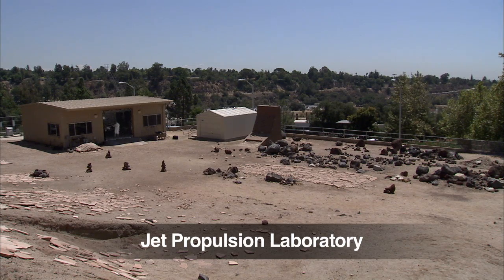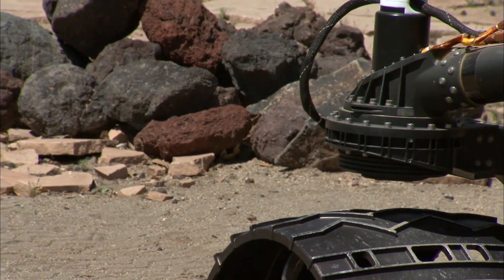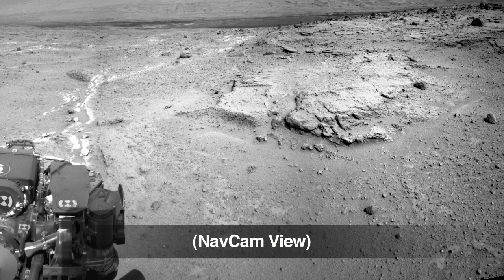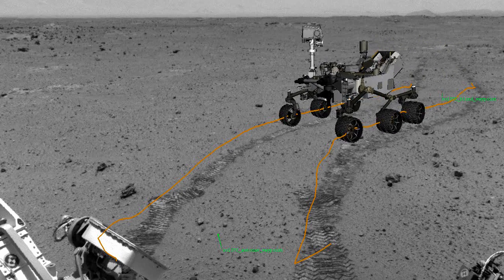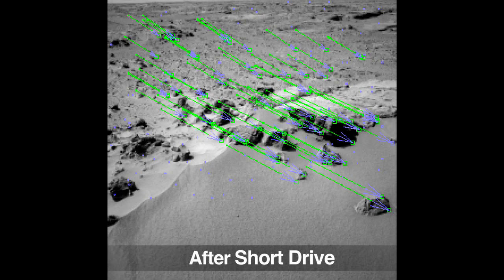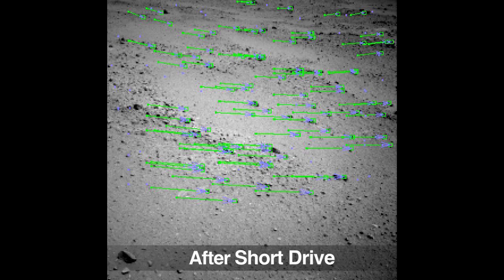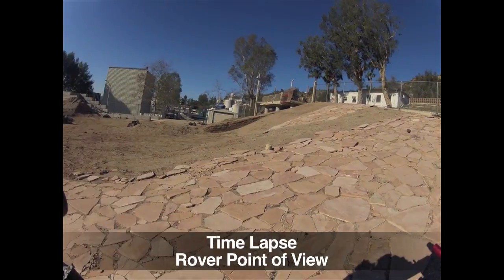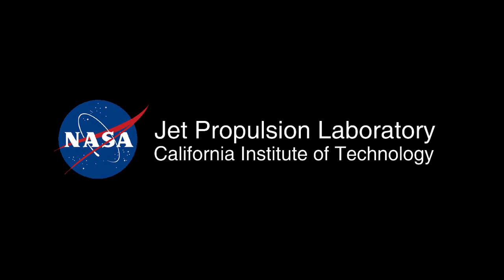Curiosity Rover Report (Sept. 19, 2013): Leave the Driving to Autonav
As NASA's Curiosity heads to Mount Sharp, the rover is using autonomous navigation to pick the best route.